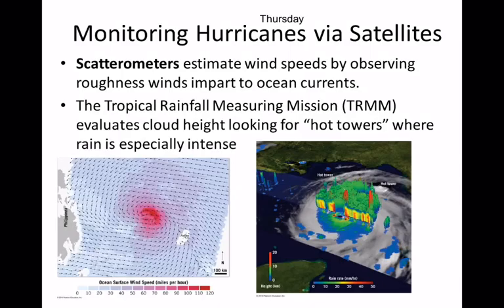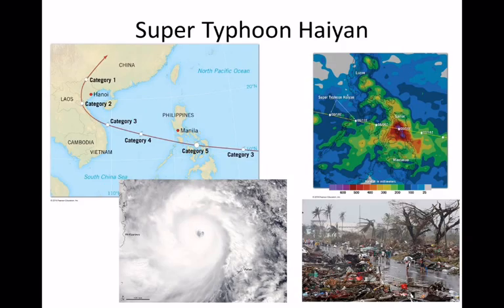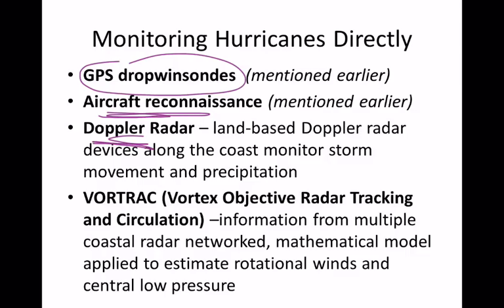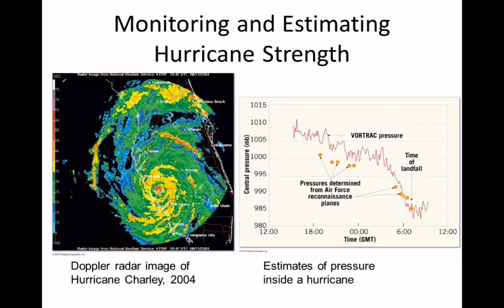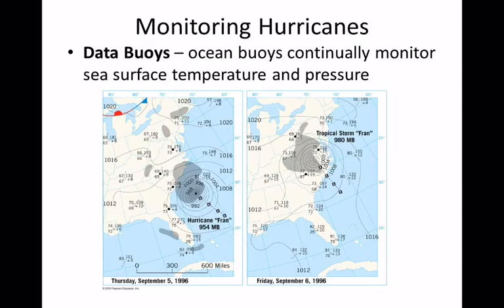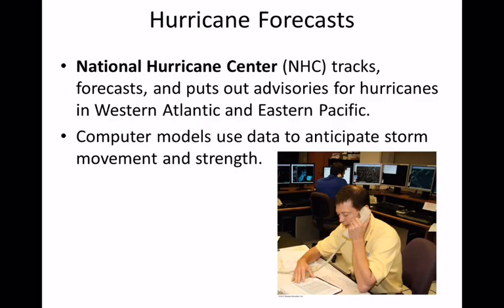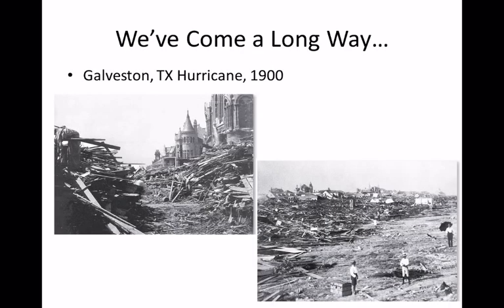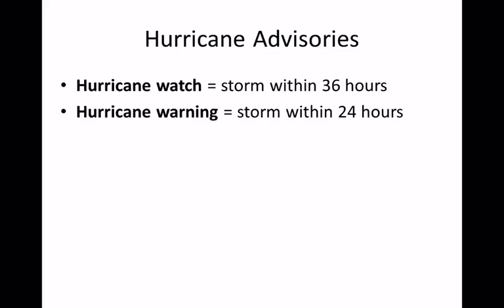PHS165 e Ch11 Finish Hurricanes